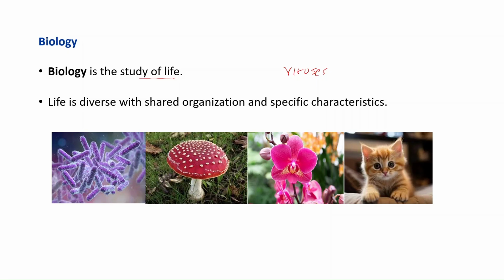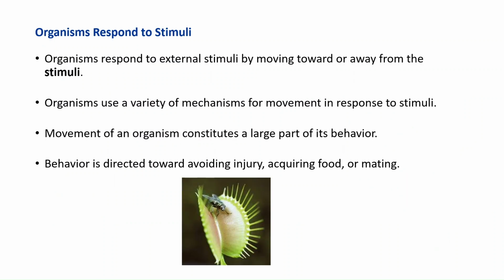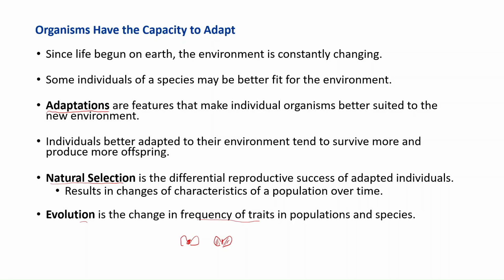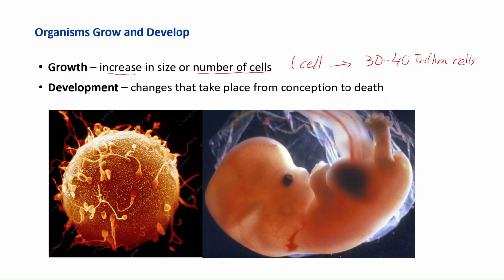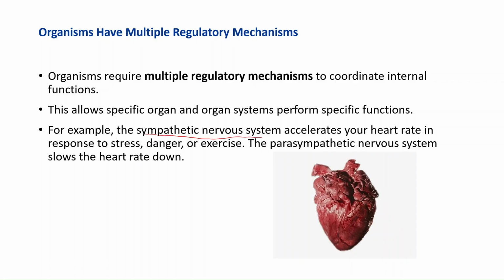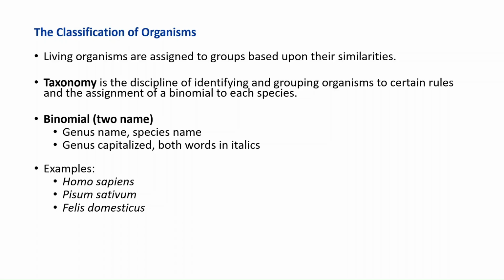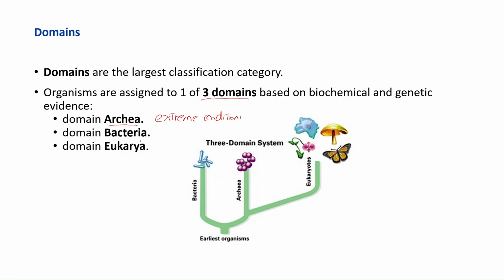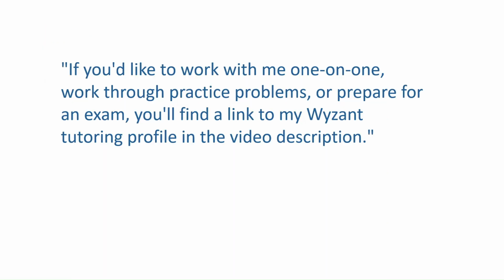Meet Dr B Intro to Biology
TOPICS COVERED:
Characteristics of life, organization,
response to stimuli, reproduction
Adaptation, growth and development
Multiple regulatory mechanisms
Acquisition of energy and materials
Binomial, taxonomy, domains, and kingdoms